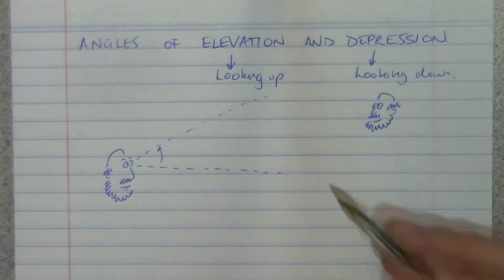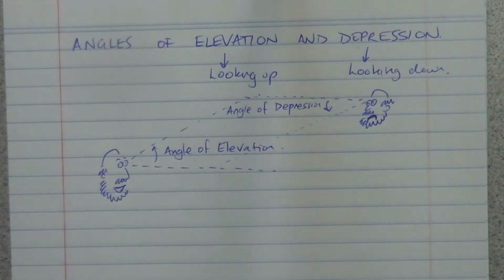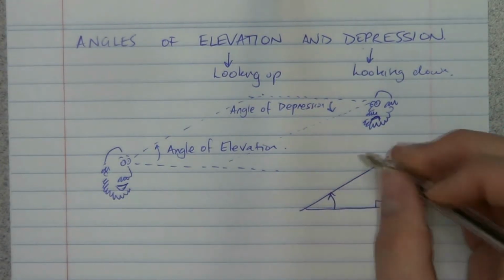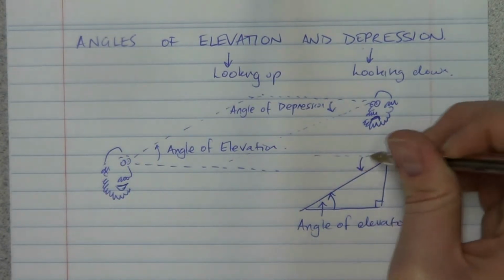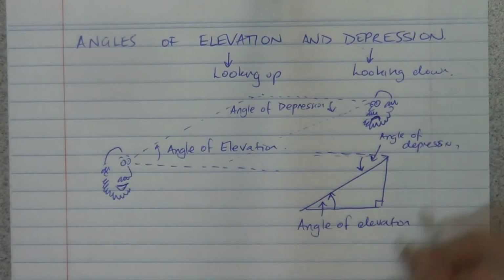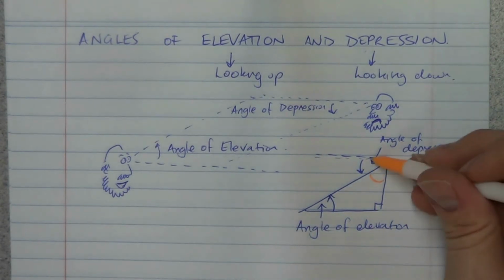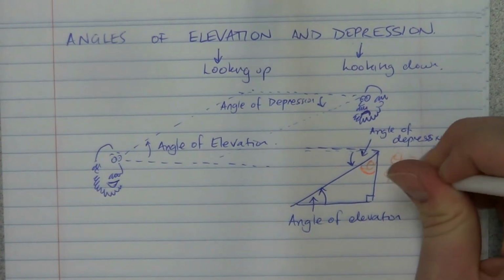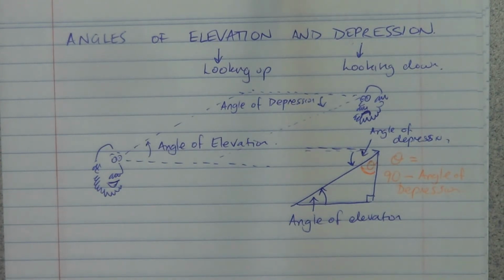Exercise 6.5 Angles of Elevation and Depression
How to calculate Angles of Elevation and Depression